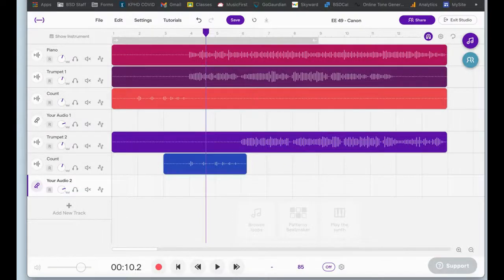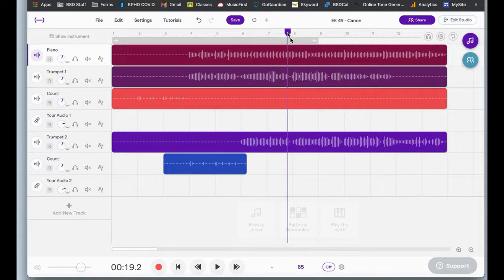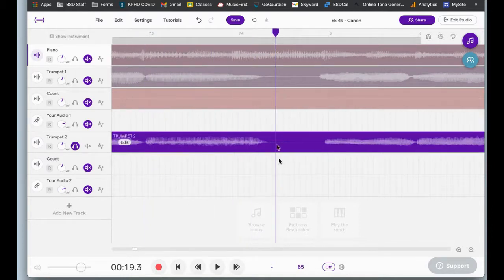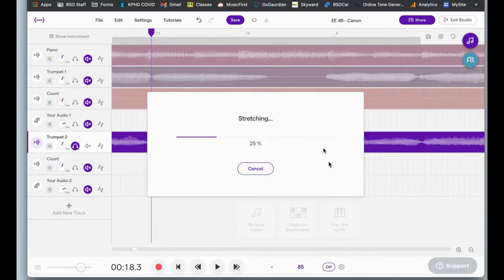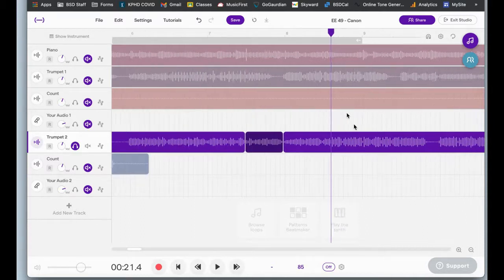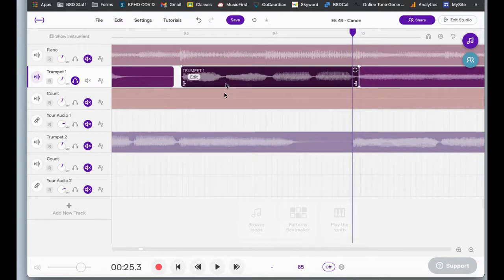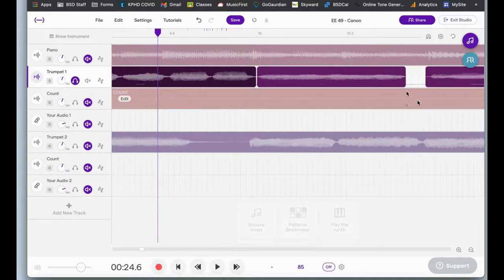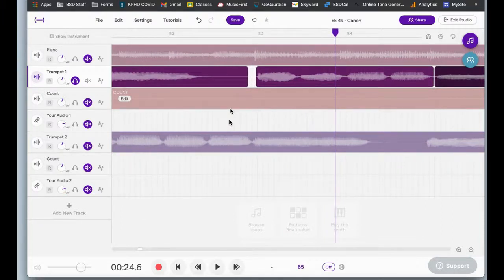How to fix mistakes in Soundtrap by Stretching/Bending Audio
How to stretch and bend audio to fix mistakes in an audio recording on Soundtrap.

I made this video on a mac, but I made if for my students who are on chromebooks.  The key combo that allows you to stretch audio (alt click on a pc and command click on a mac) won't work on chromebooks BUT if you have a touch screen chromebook like my students do you can hold down the alt key while using the stylus to drag the handle on the audio.